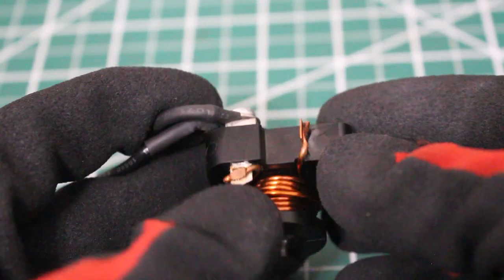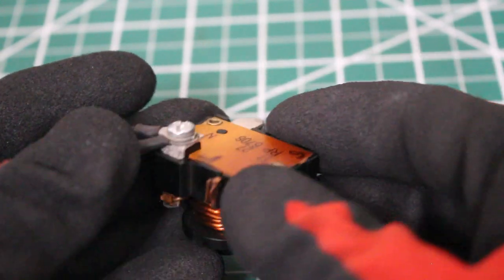HVAC: Current Relay Explained (Current Relay Wiring Diagram) Sequence Of Operation & Troubleshooting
HVAC (Heating, Ventilation, Air Conditioning / Refrigeration Current Relay Explained (Current Relay Wiring Diagram) Sequence Of Operation & Troubleshooting / Current Relay Wiring / Current Relay troubleshooting / Potential Relay VS Current Relay / Current Relay Start Capacitor Wiring Diagram / What Is A Current Relay / How Does a Current Relay Work / Current Relay Working Animation

HVACR CURRENT STARTING RELAY:
Current starting relays are used on single-phase, fractional horsepower motors requiring low starting torque. Their main function is to assist in starting the motor. Start and run capacitors can be used in conjunction with current relays to boost both starting and running torque.
Current relays are often seen when capillary tubes or fixed orifices are used as metering devices; the reason being that systems employing capillary tubes and fixed orifices as metering devices will equalize pressures during their off cycle. This will cause a lower starting torque than systems that do not equalize their pressure during the off cycle, as with a conventional thermostatic expansion or automatic expansion metering device.

Some typical applications for current relays on compressors might include domestic refrigerators, drinking fountains, small window air conditioners, smaller ice machines, and smaller supermarket display cases.

Current starting relays consist of a low resistance coil and a set of normally open contacts. The coil is wired between terminals L and M. The contacts are wired between terminals L and 2 when a start capacitor is used. If the start capacitor is not employed, the contacts may be wired differently between terminals L and S. Terminals L, S, and M are typical identifier terminals for current relays. L is for Line, S is for Start winding, and M is for Main winding. This should help technicians wire a current relay to a compressor's motor.

Remember, when a start capacitor is being used, terminals 2 and 3 may come into play. Also, when wiring capacitors to a motor using a current relay, always wire the starting capacitor in series with the start winding. The run capacitor will always be wired between the run and start winding terminals. Also, remember that different manufacturers may vary their terminal designations somewhat.

CURRENT RELAY OPERATION:
When power is applied through the cycling control, both the run (main) winding and the relay coil see locked rotor current because they are in series with one another. The start winding cannot experience any current flow because of the normally opened contacts of the relay being wired in series with it.
Because both run winding and relay coil experience locked rotor current, the relay coil will form a strong electromagnetic field around it from the high locked rotor current draw of the run winding. Because the relay coil has a very low resistance (usually under 1 ohm), it will not be a large power consumer to interfere with the run winding's power consumption needs. The strong electromagnetic field formed around the relay's coil will make it an electromagnet. This is caused from the iron core that the relay coil is wrapped around. This magnetism is the force that will close the normally open contacts in series with the start winding and start capacitor. The motor's rotor now starts to turn.

Once the start winding is closed, the motor will quickly accelerate in speed. Once the motor has reached about three-fourths of its rated speed, the current draw of the run winding will decrease from a counter electromagnetic force (CEMF) on it. It is this reduced flow that will decrease the electromagnetic force in the iron core the relay coil is wrapped around. Now, spring pressure or gravity forces the contacts between (L and 2) or (L and S) back to their normally opened position.

On capacitor start motors, this action takes both the start capacitor and start winding out of the circuit. On capacitor start-capacitor run motors, the action only takes the start capacitor out of the circuit. The start winding will be left in the circuit by the run capacitor's wiring. But line power will not be directly applied to the start winding.

The run capacitor will help with the running torque and also limit the current draw through the start winding while the motor is in the running mode. This configuration makes the motor a permanent split capacitance (PSC) motor only while running.